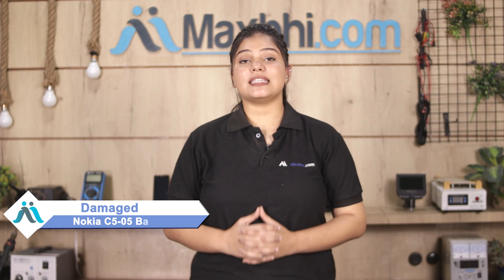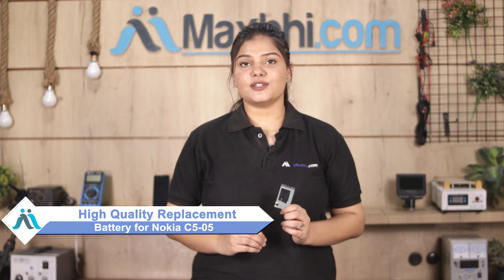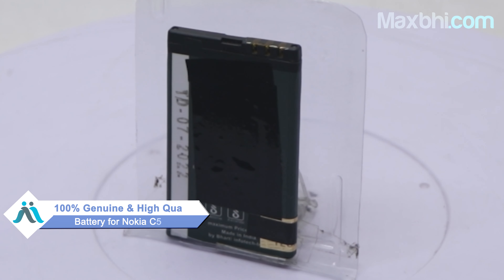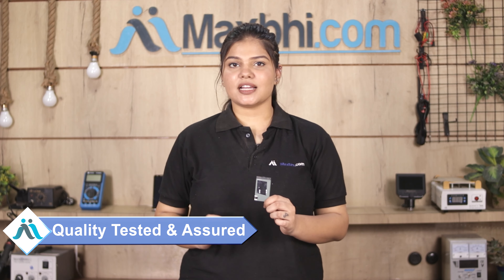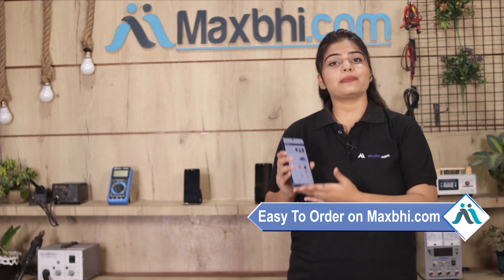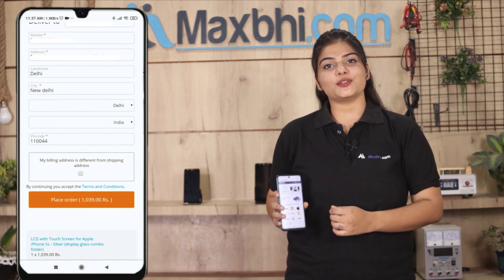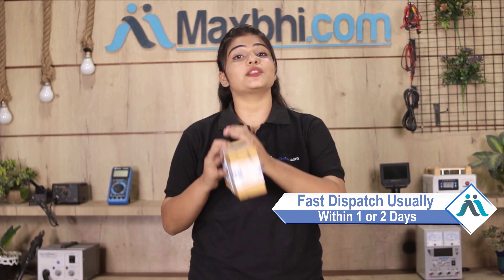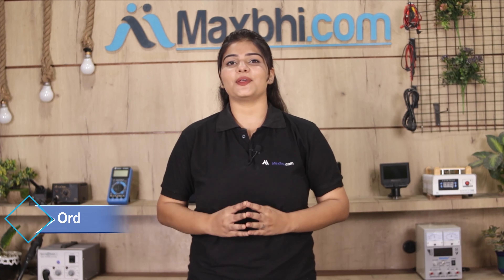Buy Nokia C5-05 Battery, Free Delivery High Quality Best Price Maxbhi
Damaged Battery in your Nokia C5-05? The replacement Battery for Nokia C5-05 comes with replacement warranty and the shipping is done in secured packing to make sure you get the product in perfect shape.